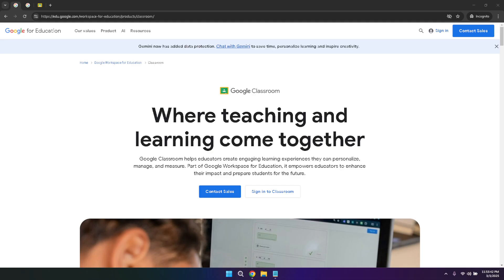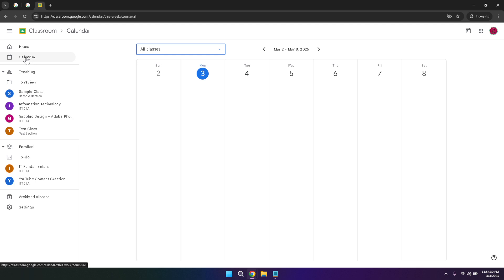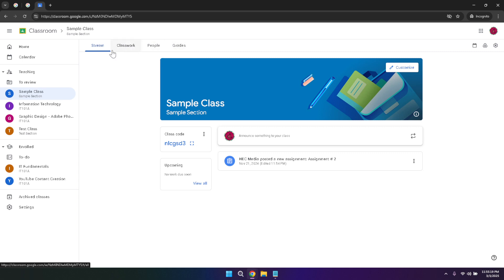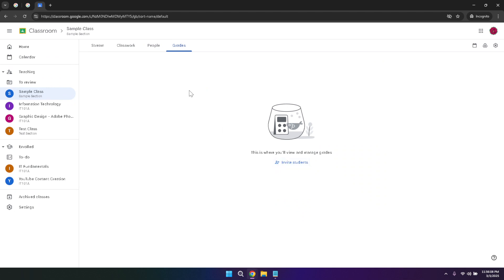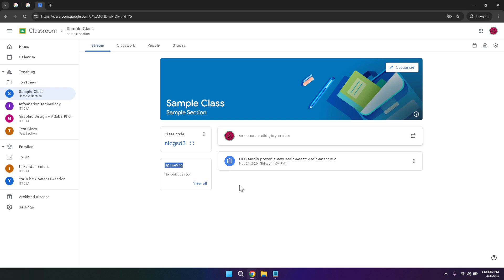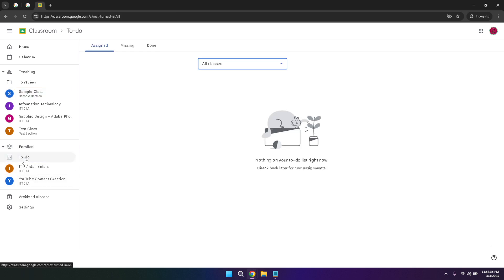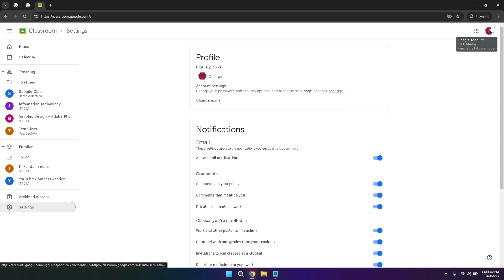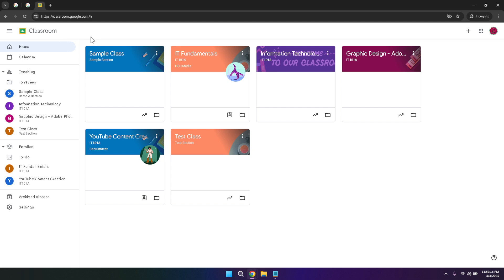Google Classroom Tutorial for Beginners (Full 2025 Guide)